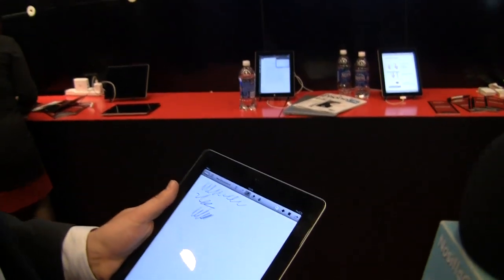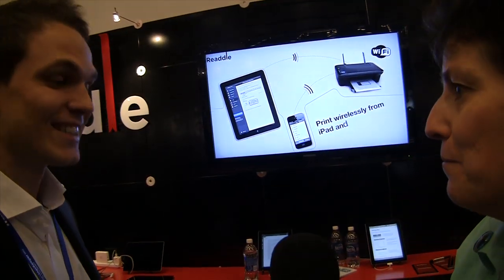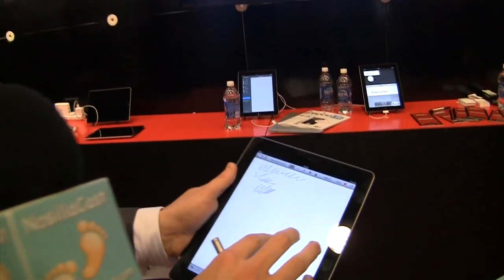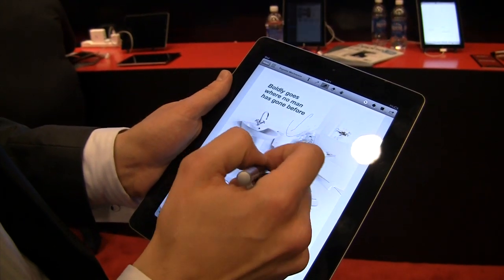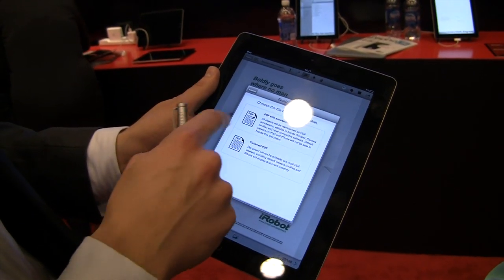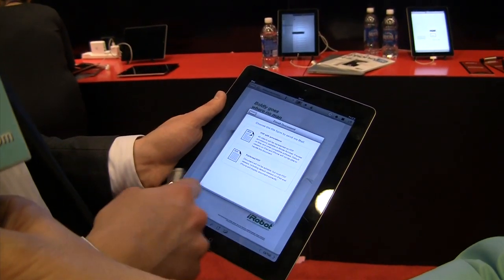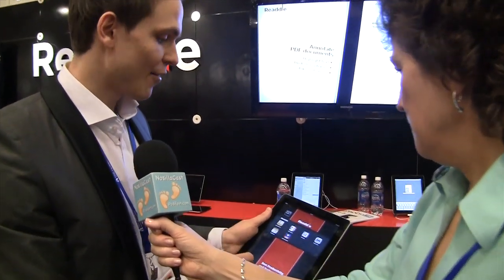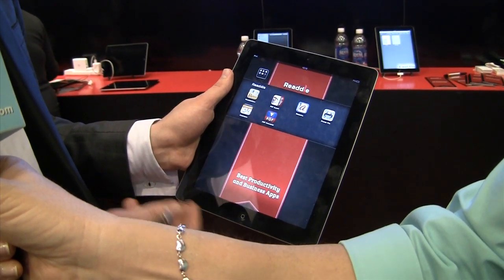Macworld 2012: Readdle Remarks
Allison interviews Denys Zhadanov about the Remarks PDF annotation app on the Macworld | iWorld Expo 2012 show floor.